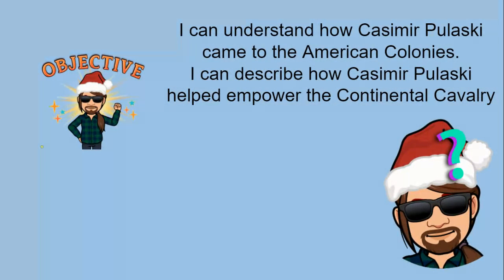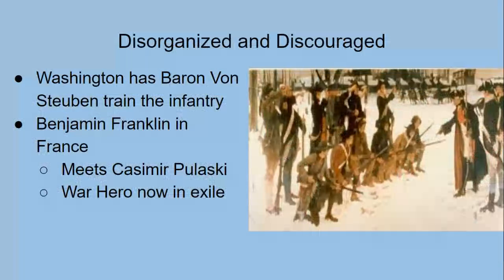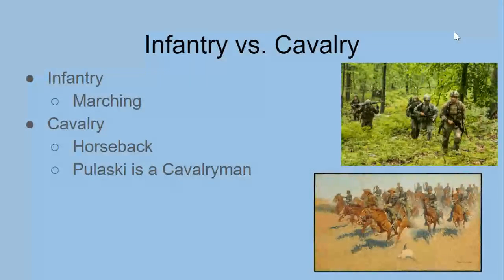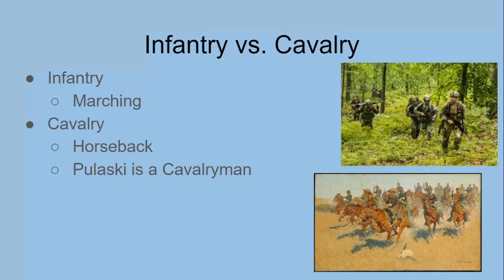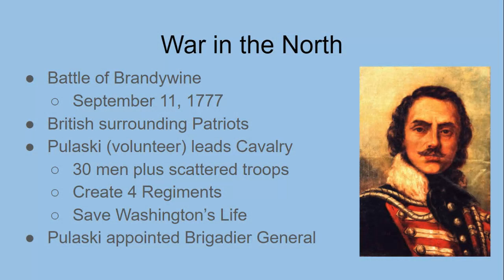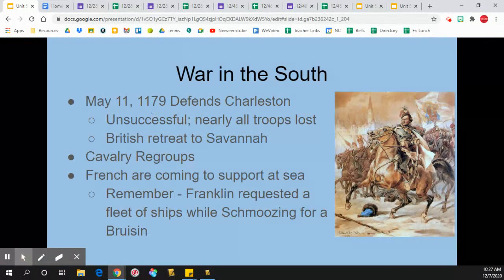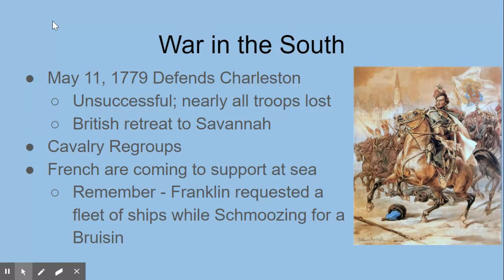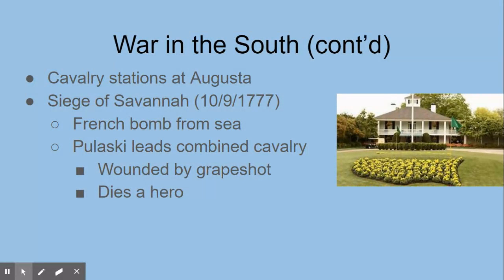12/9/20 Flipped Lesson - Casimir Pulaski and the Continental Cavalry